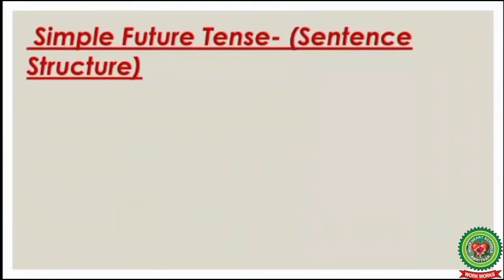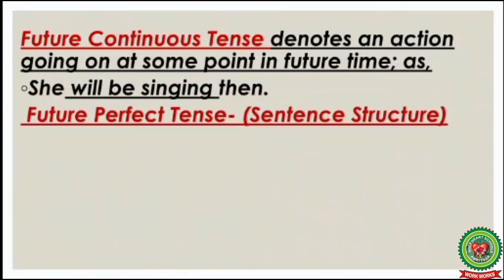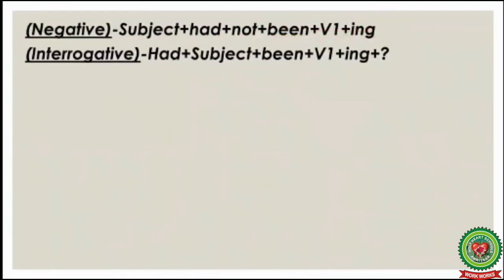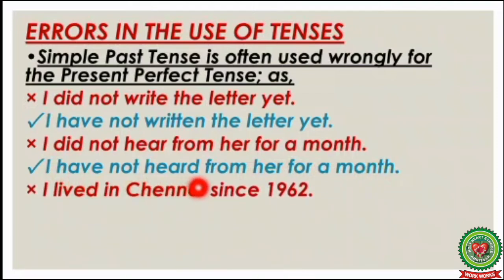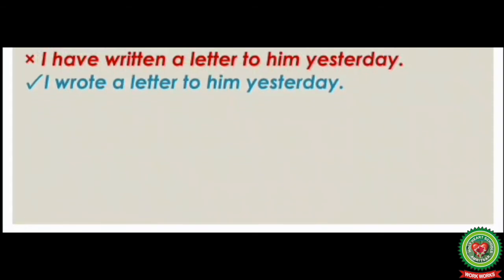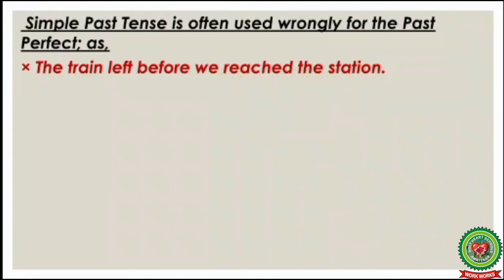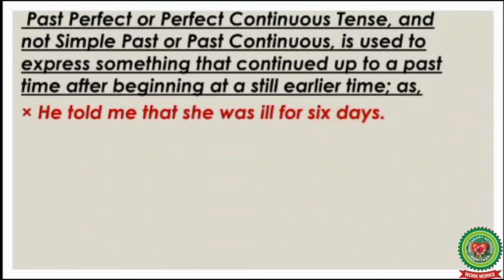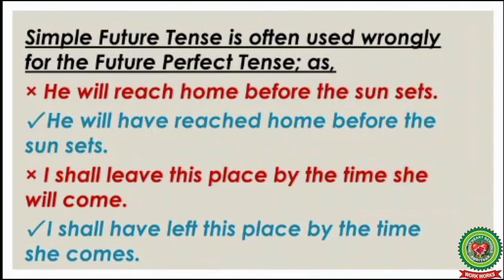Use of Tenses 2|Class 8 10|English|Holy Heart Schools